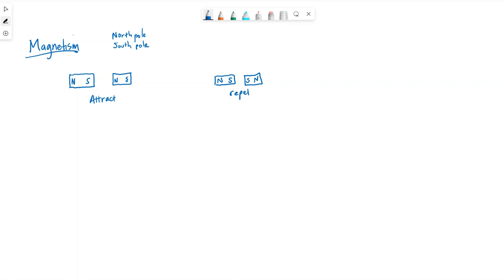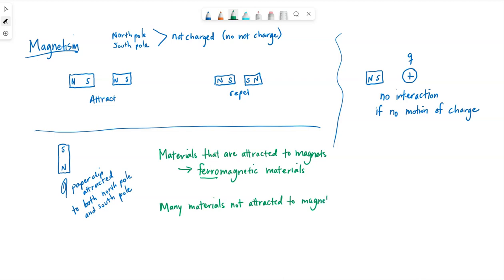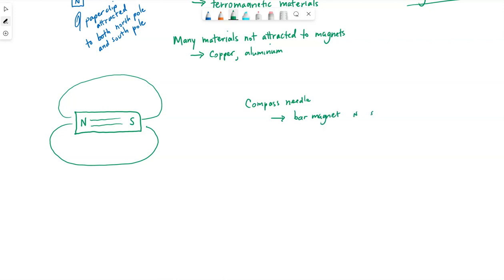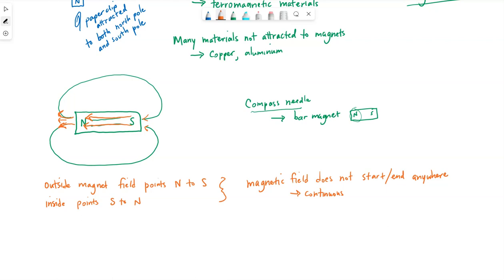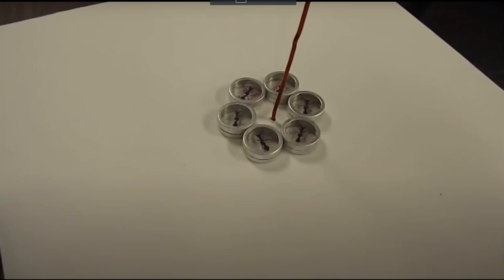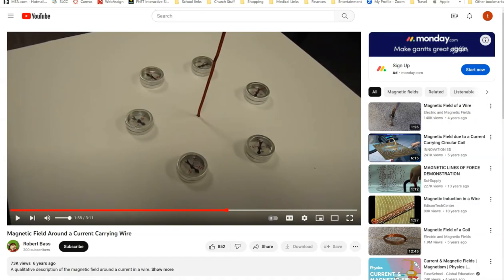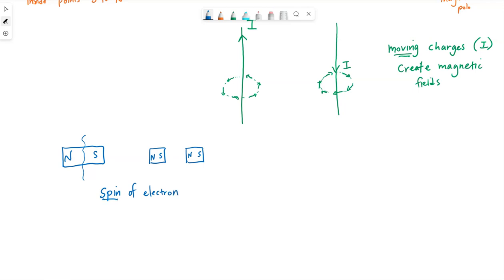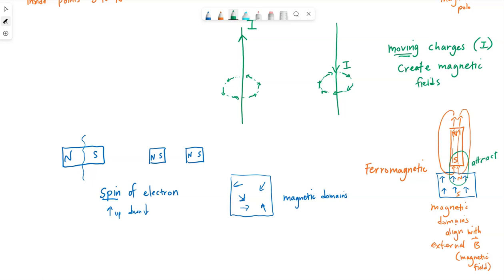Magnetic Field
The concept of magnetic field is introduced.  The basic cause of the magnetic field is explained.